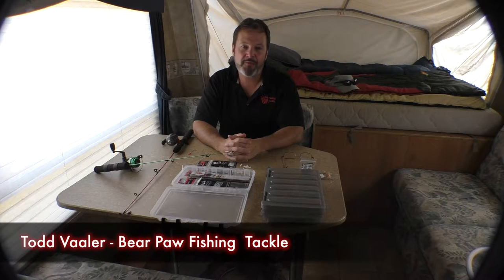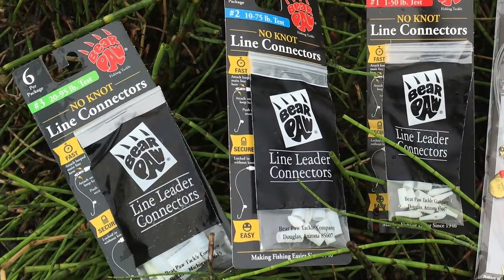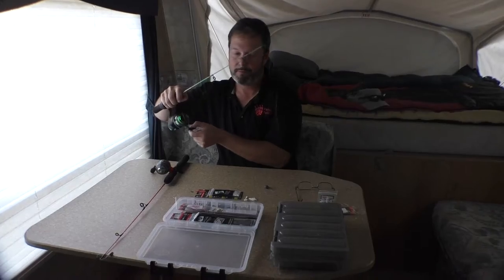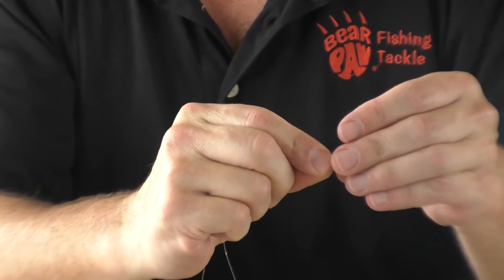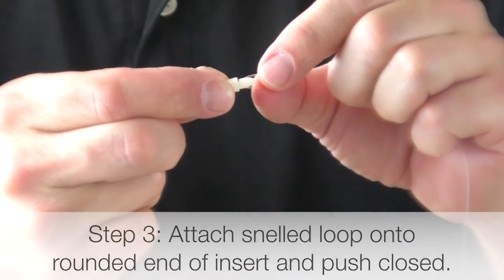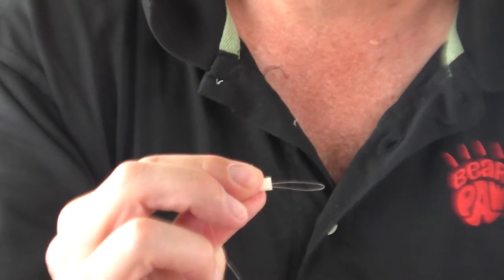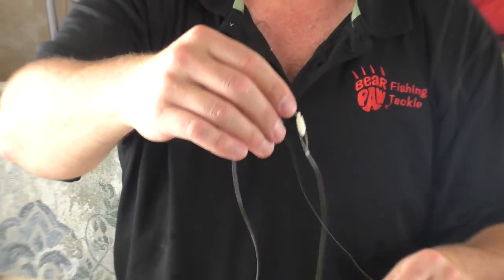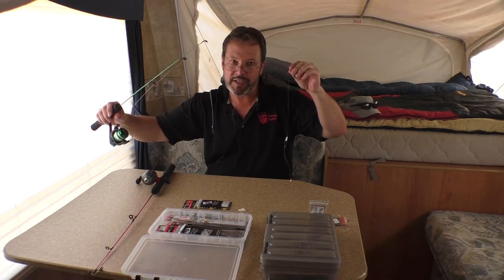No Knot Line Leader Connectors - Bear Paw Tackle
Todd Vaaler of Bear Paw Tackle shows us how to use the No Knot Line Leader Connectors to increase our odds at fishing.   Add one hook or multiple hooks to this setup and find the depth the fish are cruising.